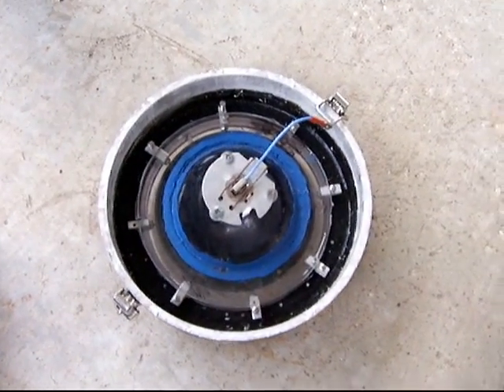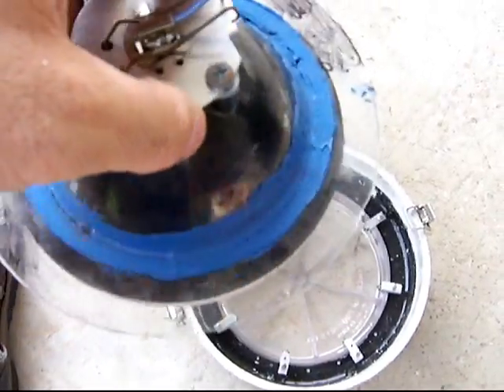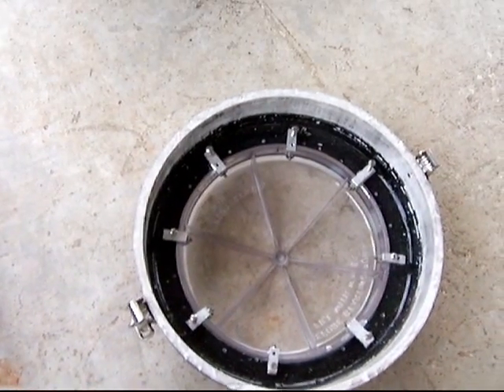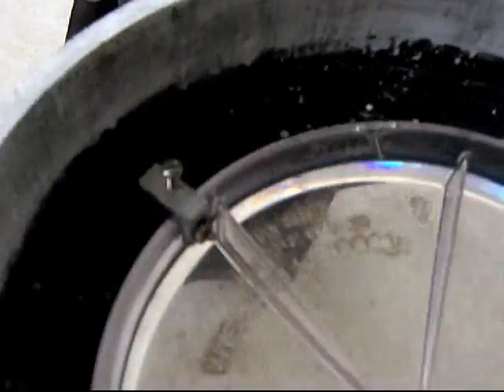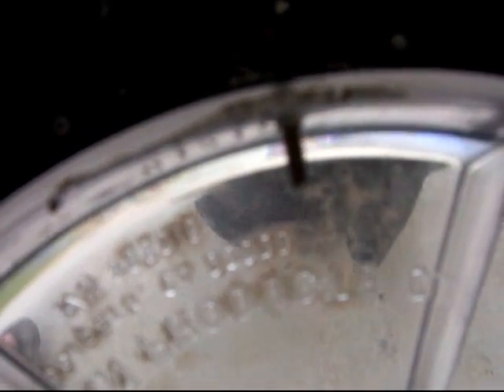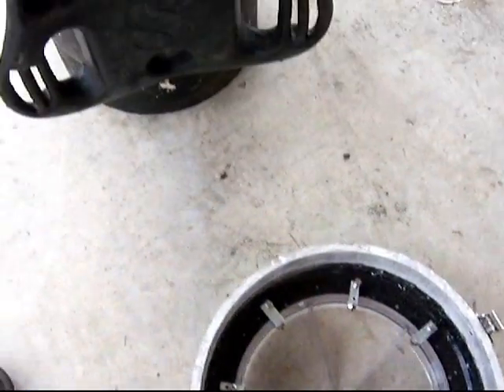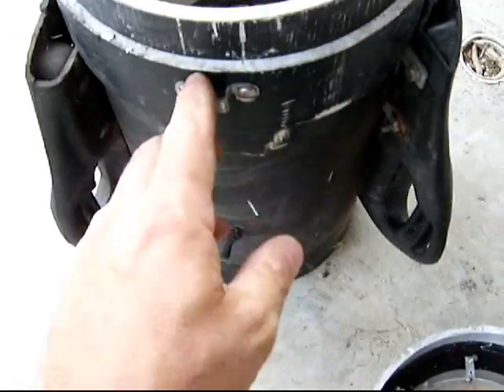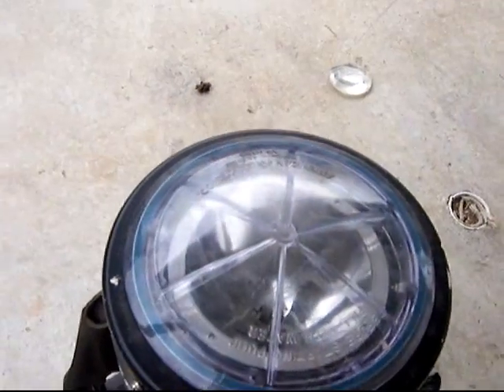DIY Underwater Head Light (exploded view )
Underwater Head Light (exploded view )